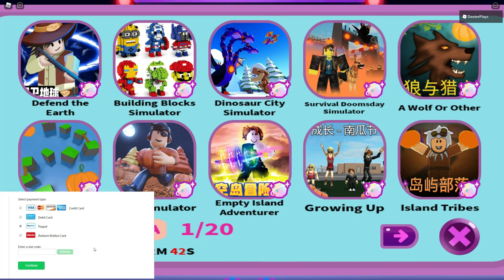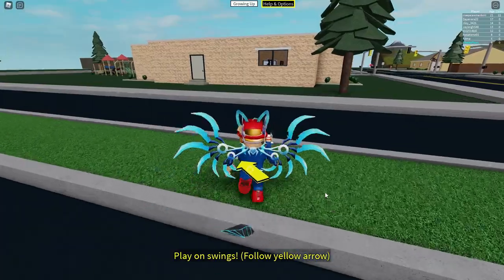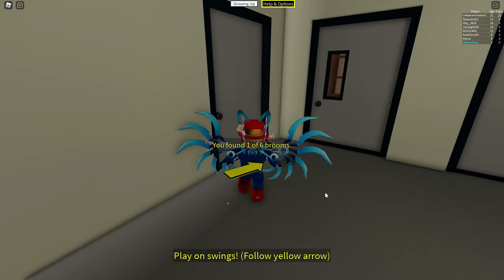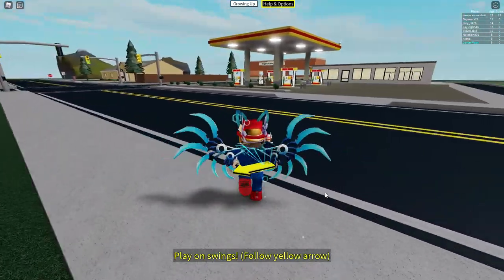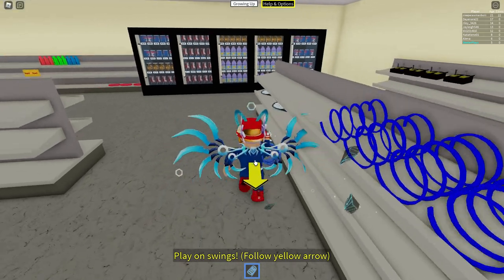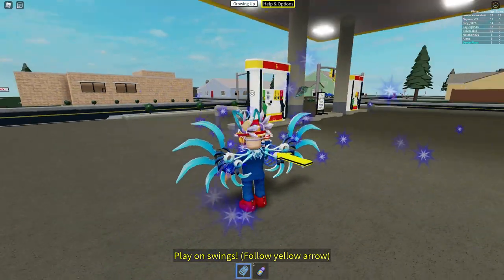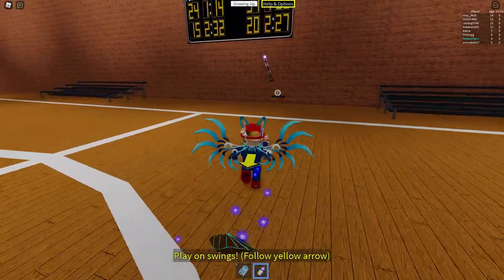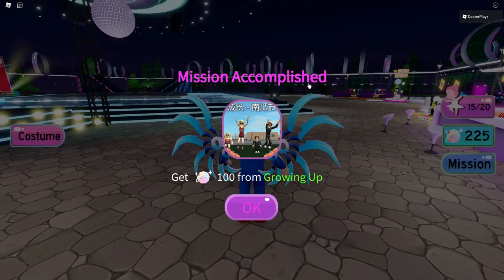[EVENT] GROWING UP COLLEGE DORMS BADGE TUTORIAL - I FOUND THE BROOMS - LUOBU COSTUME PARTY (ROBLOX)